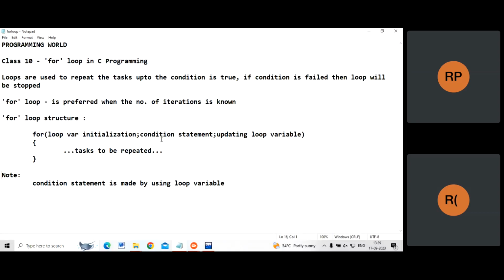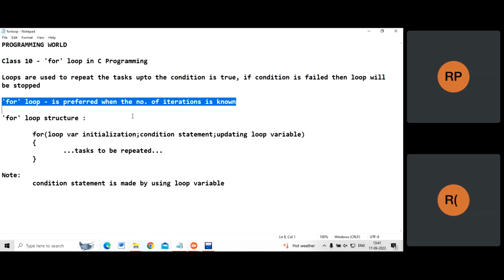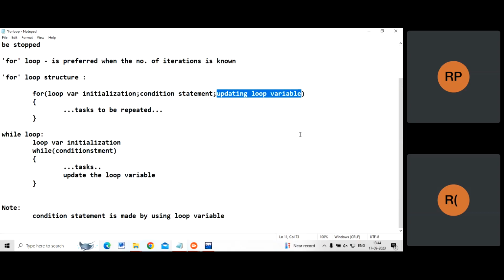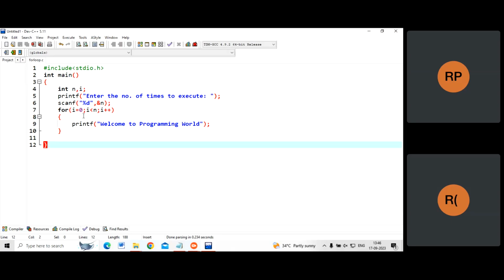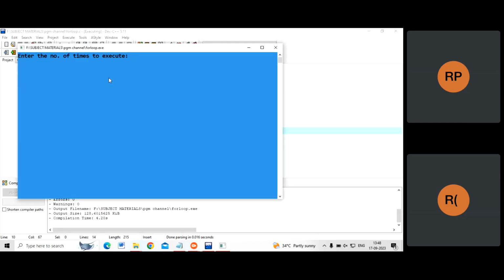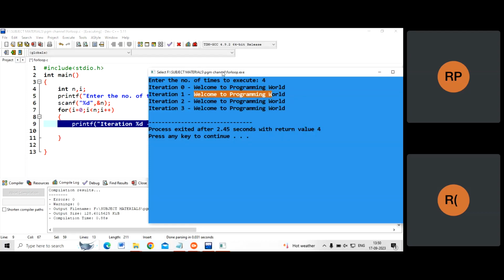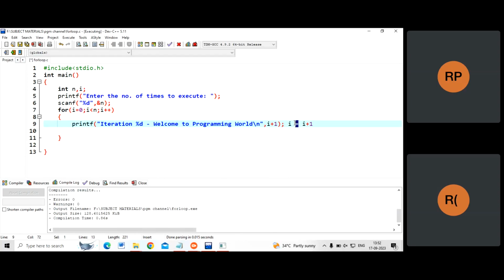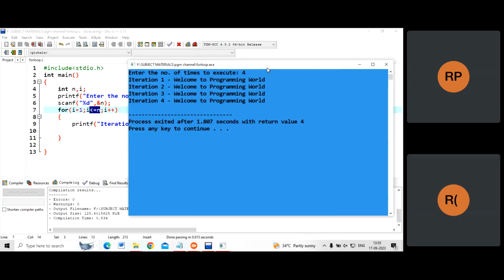For loops in C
In this video, the for loop structure and behavior are discussed with simple example. And the difference between while and for loop are described. Pls like it if you useful to you and share with your circles.